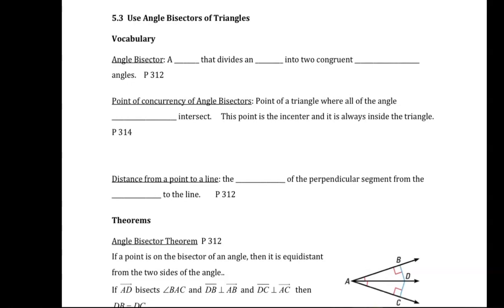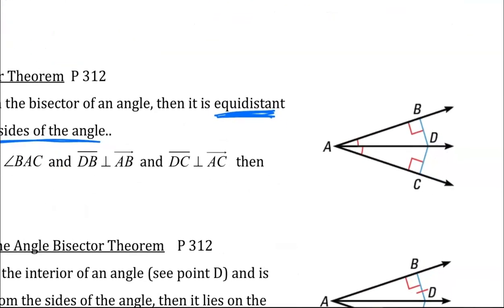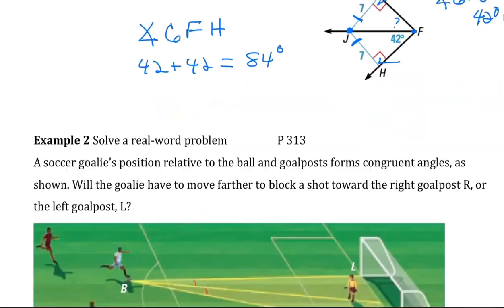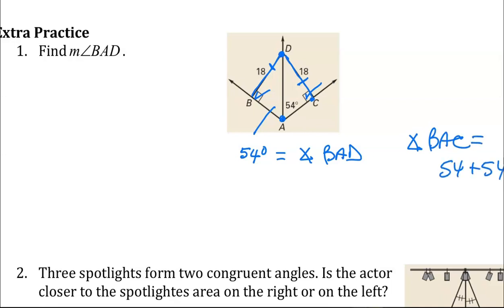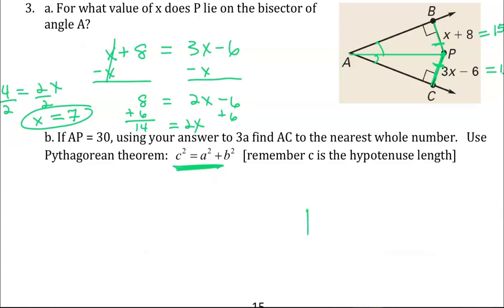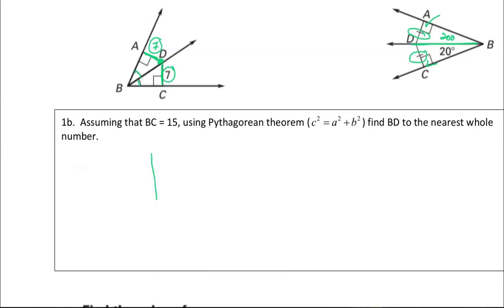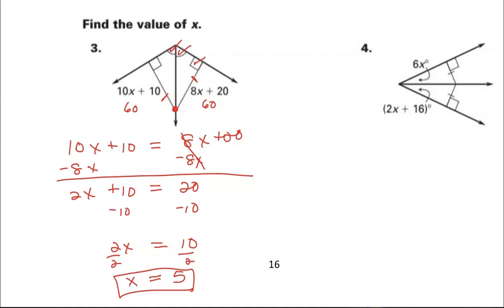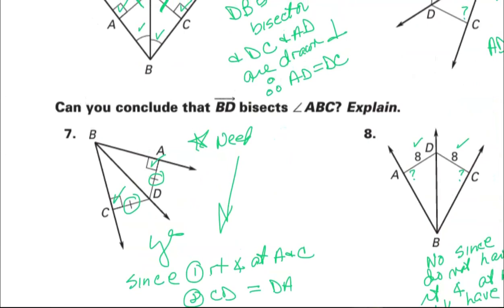Ryken Geometry 5 3 notes and hw